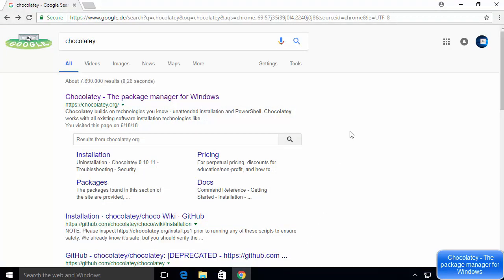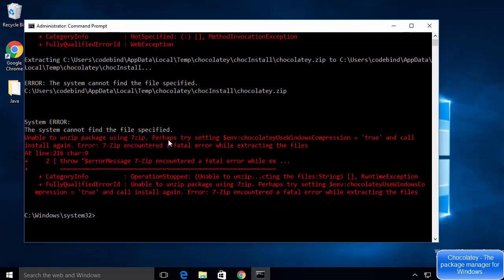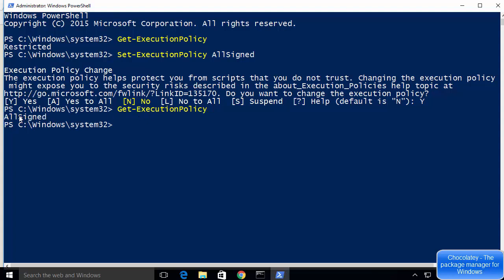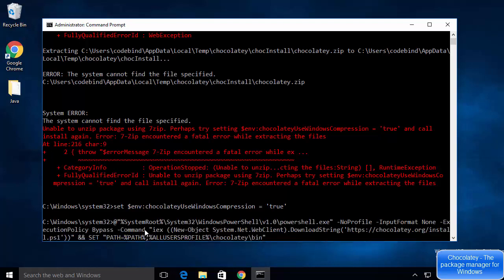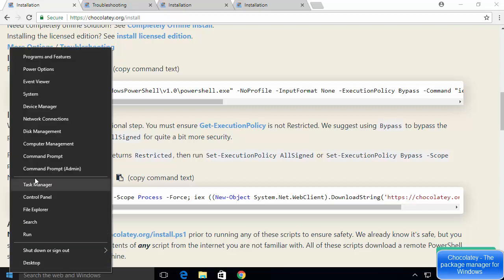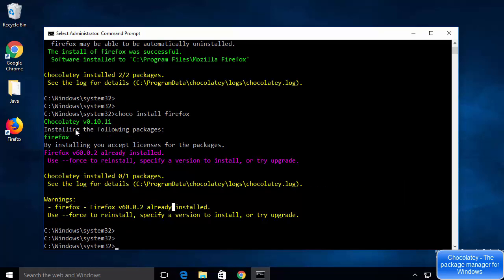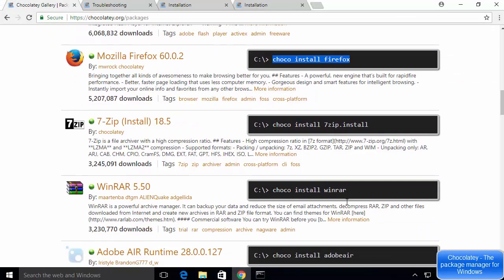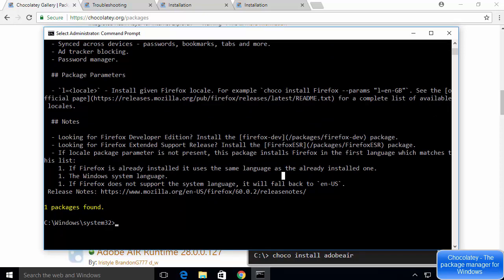How to install and Use Chocolatey on Windows 10 (Windows Package Manager)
In this Video, I will show you how to install Chocolatey on Windows 10, Also I will show how to use  Chocolatey on Windows 10. Chocolatey is a software management solution for Windows similar to apt on ubuntu/debian or brew on Mac OSX